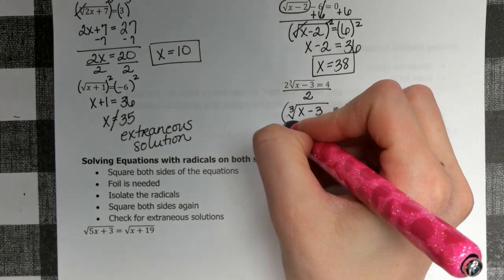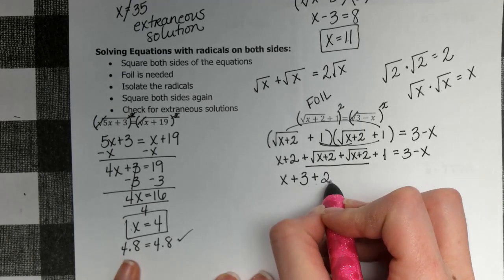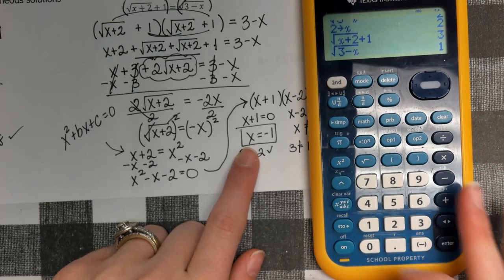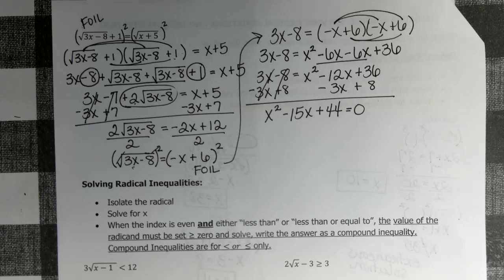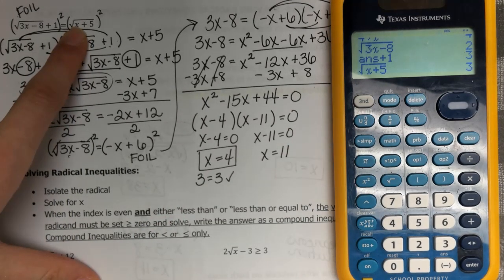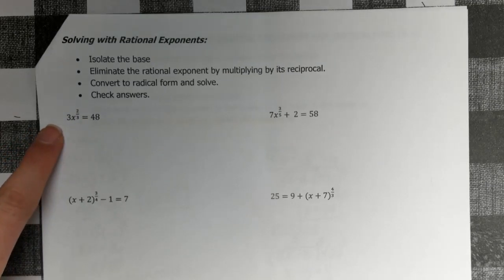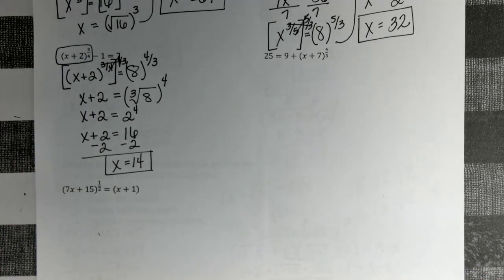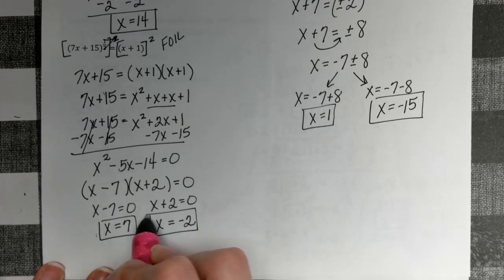6.4 - Solving Radical Equations and Inequalities